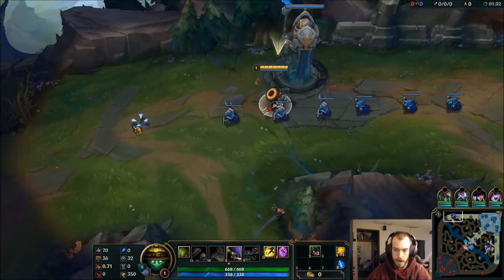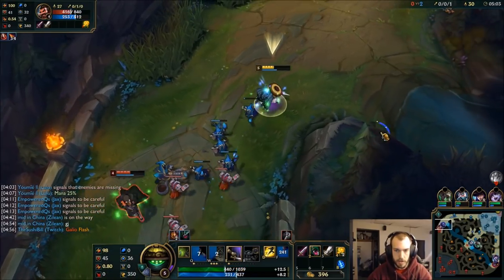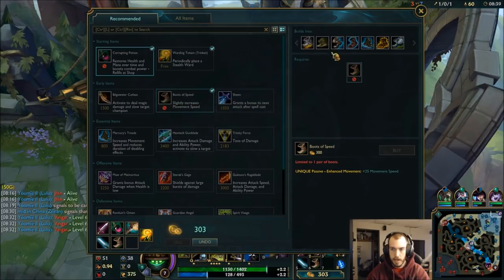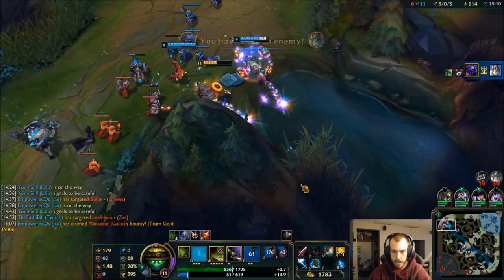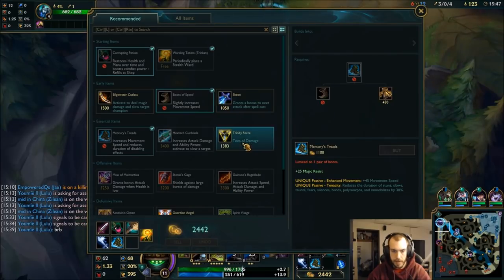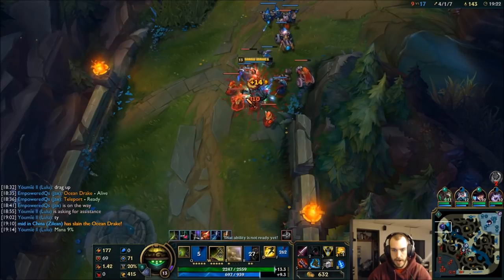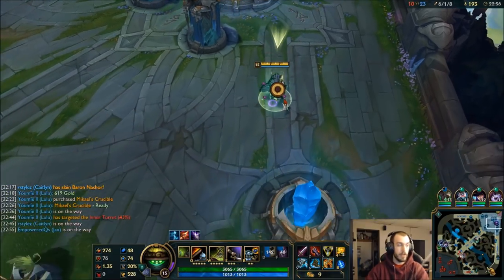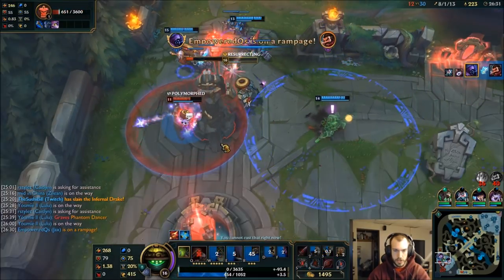JAX IS SO OP HE CAN EVEN DESTROY RANGE MATCH UPS IN TOP LANE!!!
DESTROY GRAVES IN THE TOP LANE AS JAX! HARD CARRY YOUR GAMES FROM TOP LANE IN SEASON 8!